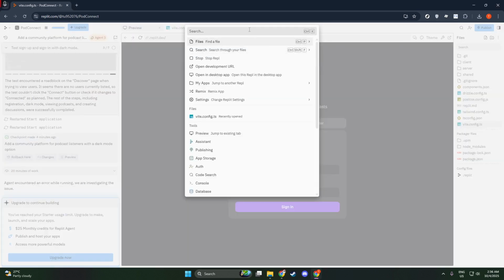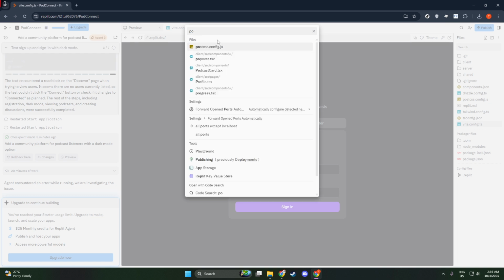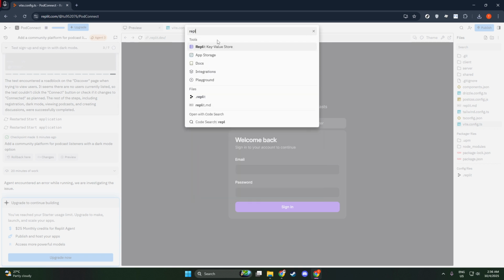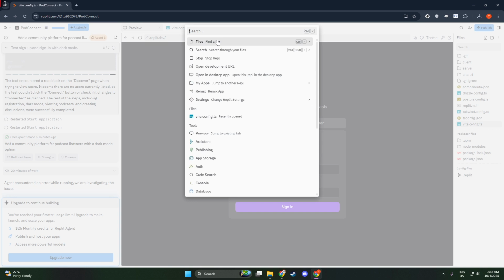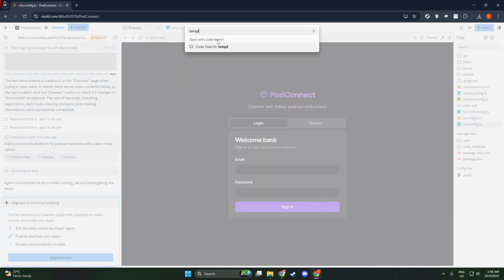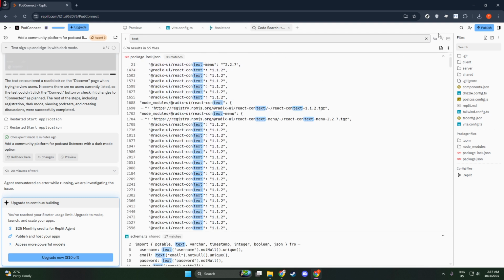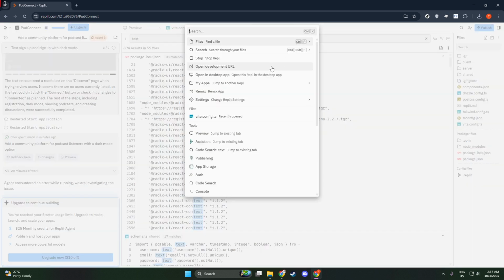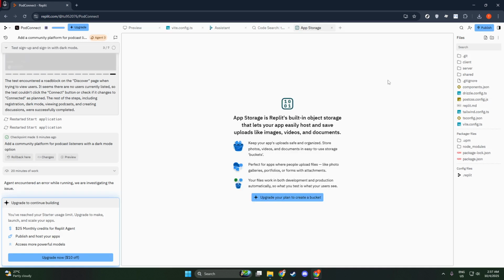How to Search on Replit [2026 Full Guide]